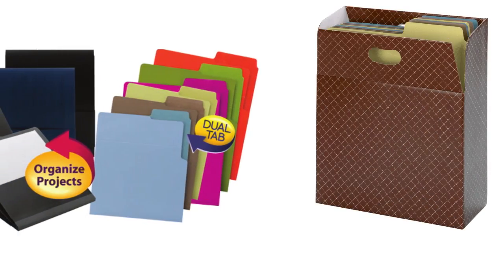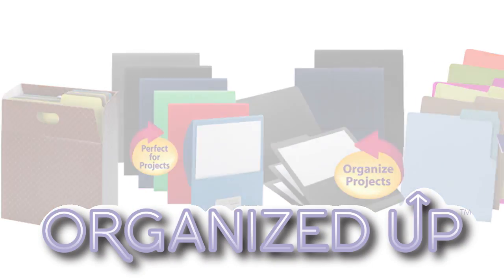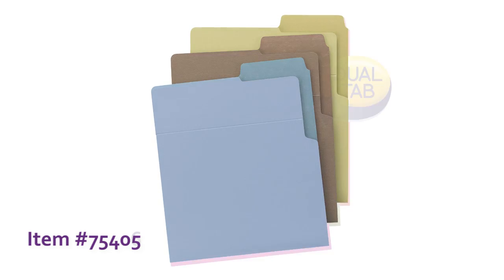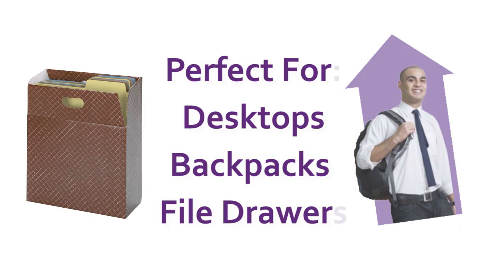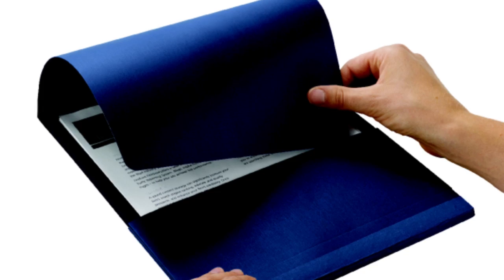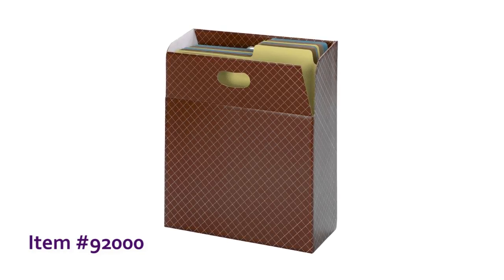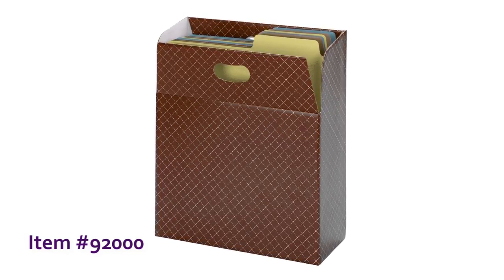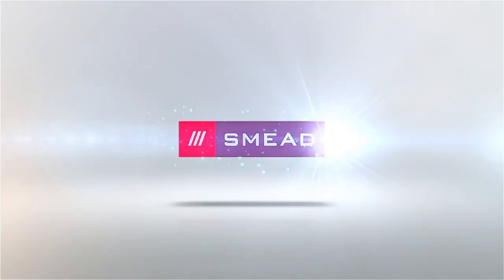Vertical File Folders - Organized Up Collection from Smead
Vertical File Folders from Smead. Finally there's a line of organizing products that let you file your documents upright, in the same direction you print and read them!  Introducing the Organized Up™ Collection from Smead. The heavyweight vertical file folders are super durable, heavyweight water-resistant folders that stand up to extensive use.

With their handy dual tab, you can label the file for both vertical and horizontal use -- perfect for desktops, backpacks and file drawers.

Made from 100% recycled paper, these eco-friendly folders fold down at the top for easy access to your documents.

The Stackit™ one-pocket folders and three-pocket organizers are perfect for storing and transporting presentations and projects.

The unique tuck flap secures documents in place when you're on the go!

Store and transport the Organized Up folders, pocket folders and organizers in the MO vertical file case.

Made from a durable corrugate material, the MO vertical file case stands up to heavy use while maintaining a professional appearance.

See organization from a whole new direction with the Organized Up™ Collection from Smead.